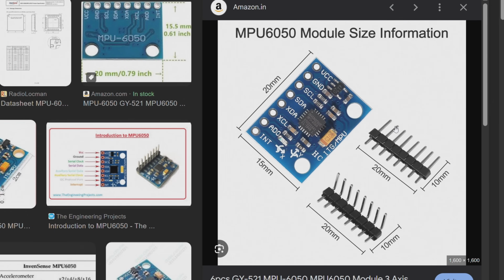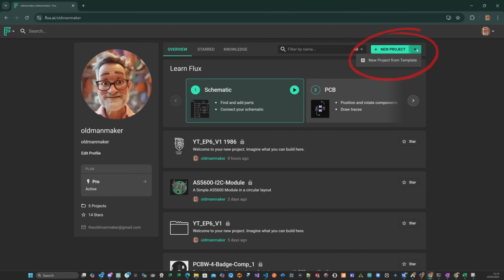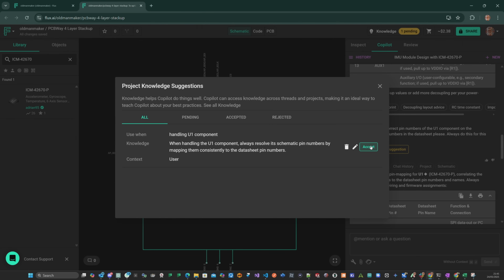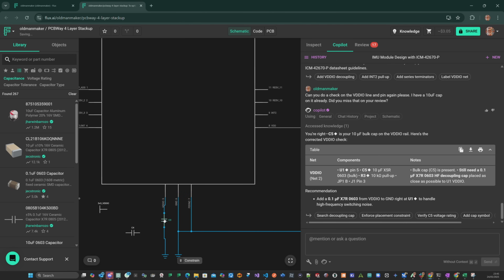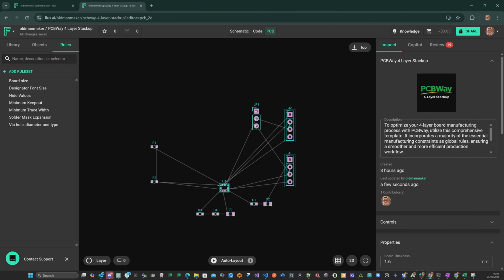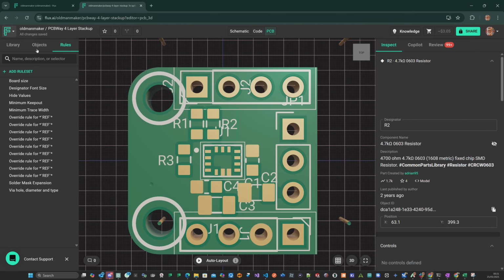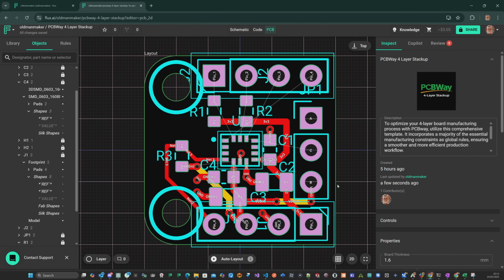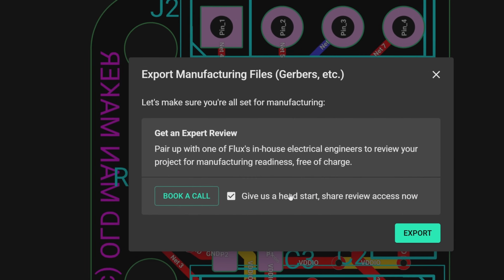This could change the way we MAKE THINGS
In this video, we take a deep dive into PCB design using a new AI-powered tool called Flux. You'll see the complete end-to-end process of creating a breakout board for the ICM-42670-P, a 6-axis inertial measurement unit (IMU) from TDK.
Flux helps make PCB design more accessible to makers, engineers, and enthusiasts who may have found traditional tools intimidating or overly complex.
This was a fun project to work on—I hope you enjoy the video!

A massive thank you to Flux for supporting this video! You can try their amazing platform for free for two weeks to get you up and running.

📌 Chapters:
00:00 Intro
02:19 The Project
03:45 The MPU-6050
04:27 The new ICM-42670-P IMU
05:12 Discovering Flux
07:28 A New Project
08:24 AI figures out the project
11:24 Making the Schematic
14:22 PCB Layout Starts
21:49 Checking the Project Settings
24:31 AI Trace Wiring
26:09 Finishing up the PCB
28:08 Outro and Final Thoughts

📢 Resources & Links:

Links from the video:
The ICM-42670-P chip:

Speaking of Coffee!